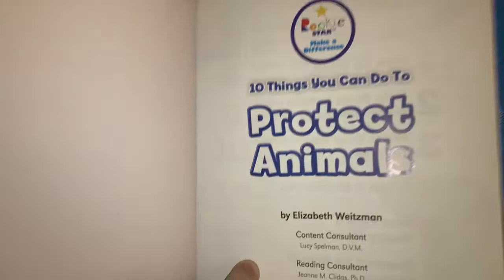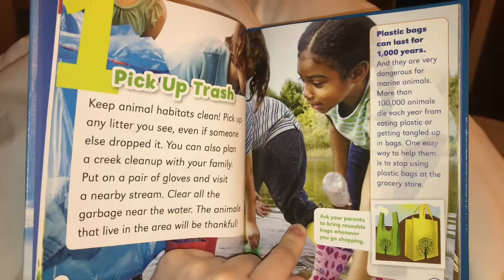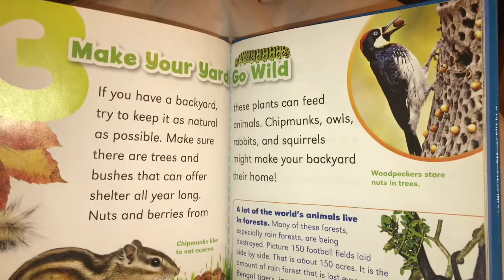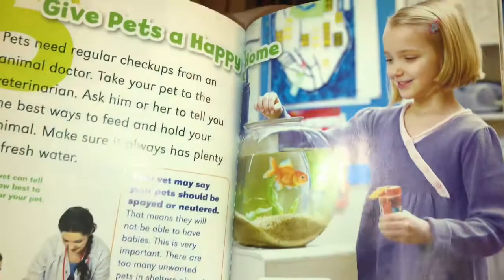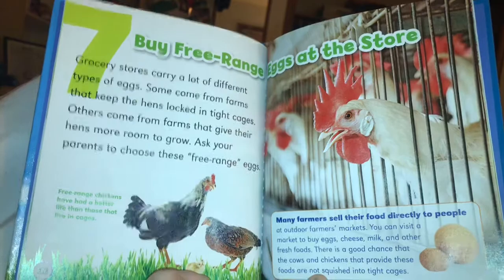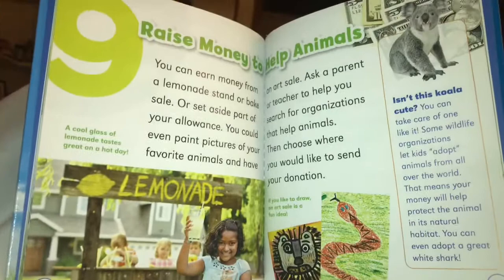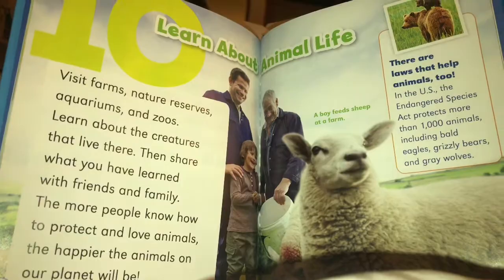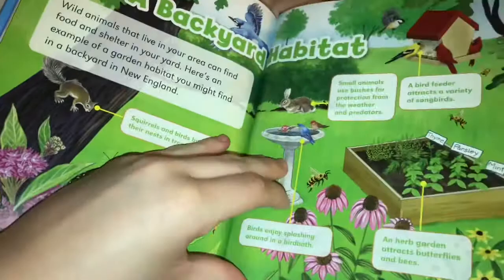Read Aloud: 10 Things You Can do To Protect Animals